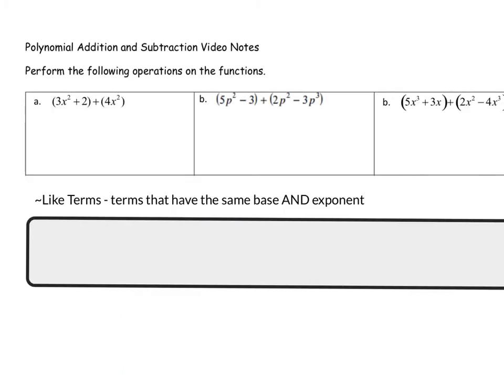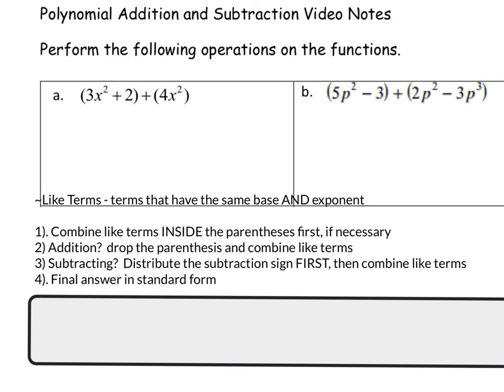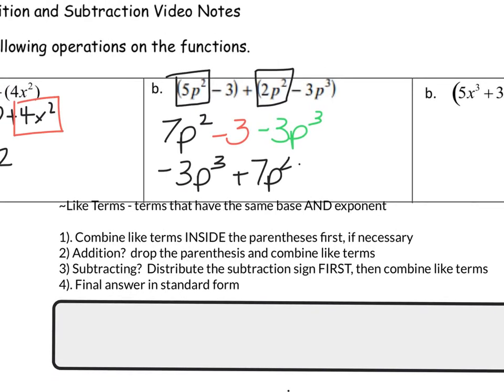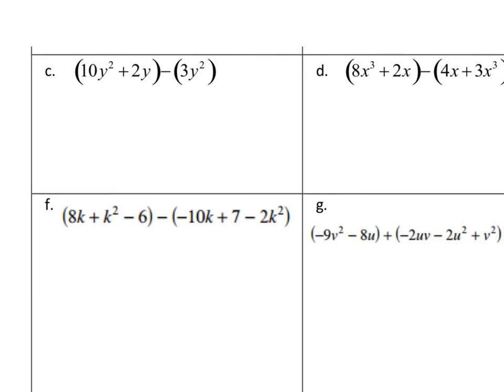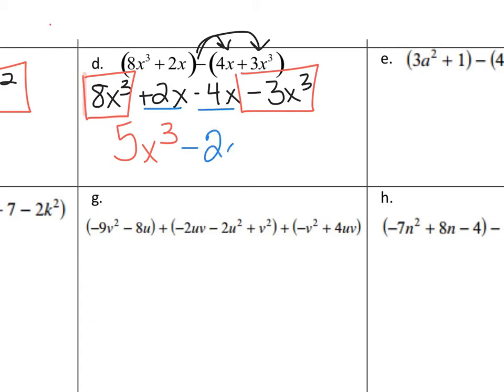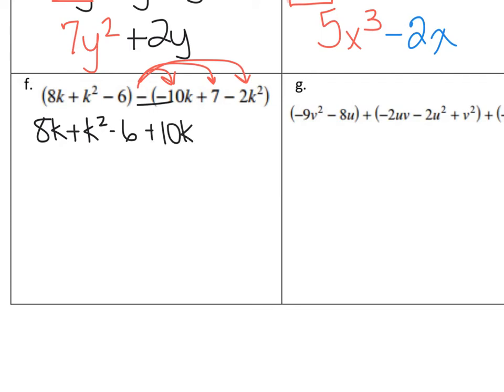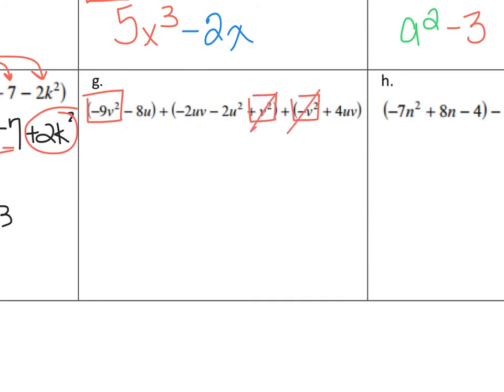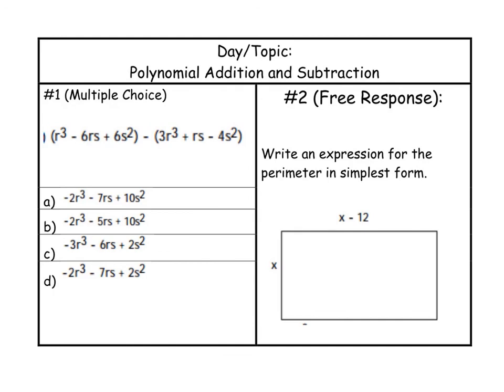U2-5-1 Add Subtract Polynomials